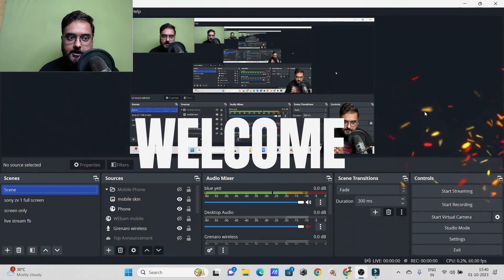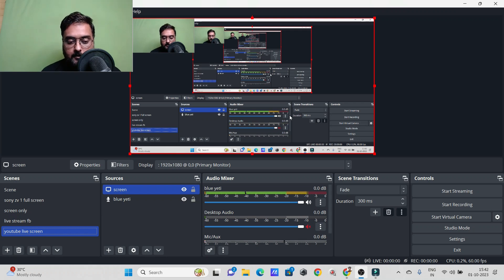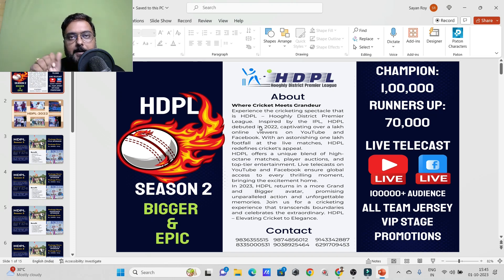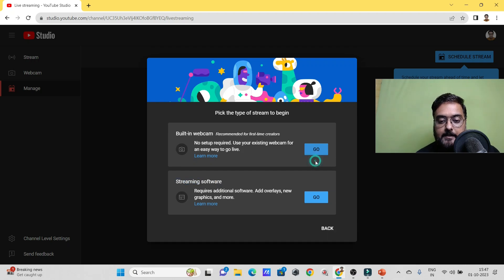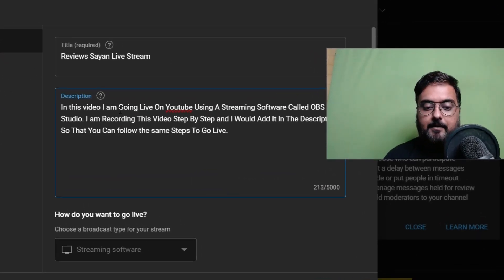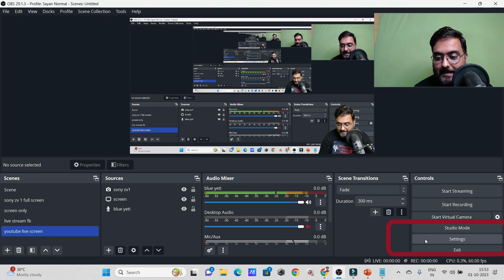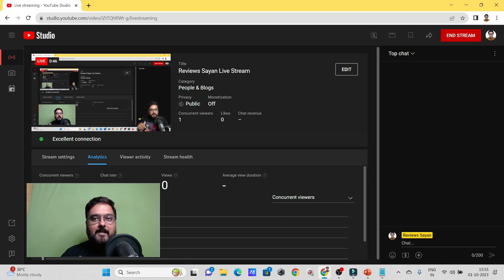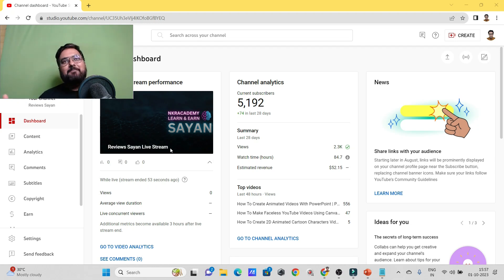How to Live Stream to YouTube with OBS Studio 2024 | How to Livestream on YouTube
🚀 how to stream on youtube with obs studio : Step-by-Step Guide for Beginners! 🎥💻

Welcome to the ultimate YouTube Livestream With OBS Studio Tutorial! 🌟 In this comprehensive video, we delve deep into everything you need to know about OBS Studio and YouTube Live Streaming. Whether you're a beginner or looking to enhance your skills, we've got you covered! 🚀

Here's what you'll learn:
🔹 How to Add A Scene And Sources To OBS Studio
🔹 How To Add A Display Capture Sources To OBS Studio
🔹 How To Add Video Capture Sources To OBS Studio
🔹 How To Add A Presentation To OBS Livestream
🔹 How To Start A Livestream Using YouTube Studio 🌈
🔹 How To Add Title, Description, Thumbnail And Tags To Your YouTube Livestream
🔹 How To Add And Configure OBS Studio Stream Key And Stream Setting 🎭
🔹 How To Start Your Livestream And Go Live On YouTube

➡️ I Have Covered The Following Inside This Video

➡️ I Have Also Covered The Following Topics Inside This Video

Join us as we navigate through each step with precision and clarity. By the end of this tutorial, you'll be a Zoom Meeting pro, ready to conquer any virtual meeting with confidence! 🌟🔥

🎬 TimeStams & Video Chapters - YouTube Livestreaming Using OBS Studio

00:00 YouTube Livestreaming Using OBS Studio - An Introduction
00:50 Step 1 - Add A Scene And Sources To OBS Studio
01:34 Step 2 - Add Display Capture Sources To OBS Studio
02:08 Step 3 - Add Video Capture Sources To OBS Studio
03:22 Step 4 - Add A Presentation To OBS Livestream
04:32 Step 5 - Create A Livestream Using YouTube Studio
06:15 Step 6 - Add Title, Description, Thumbnail And Tags To Your YouTube Livestream
08:47 Step 7 - Add And Configure OBS Studio Stream Key And Stream Setting
10:08 Step 8 - Start Your Livestream And Go Live On YouTube

If you have any specific questions, you can connect us here facebook.vom/adminnkracademy